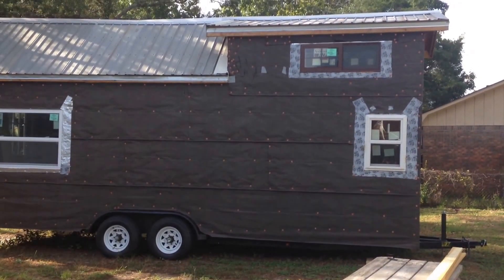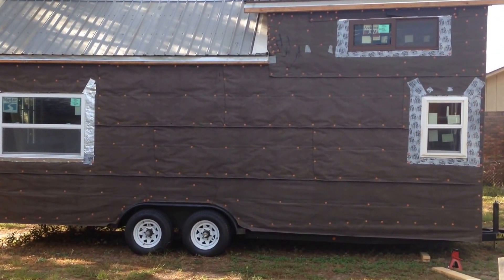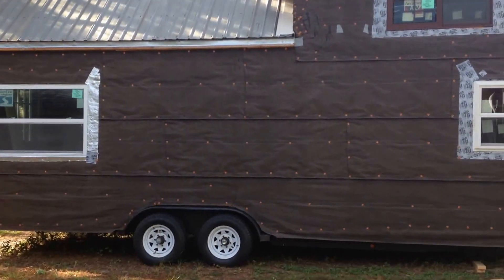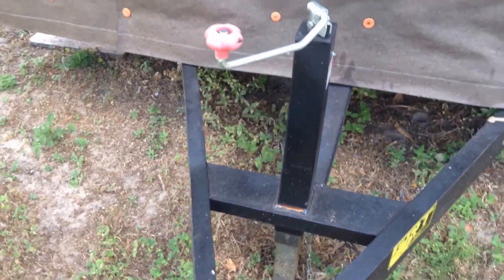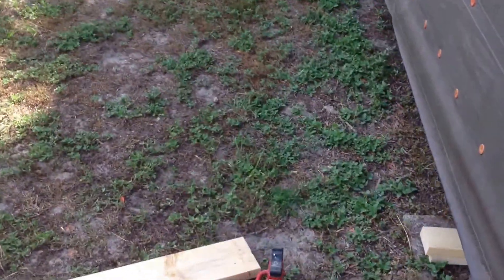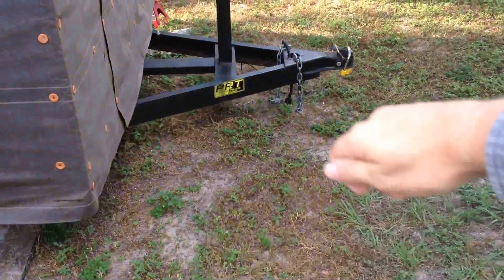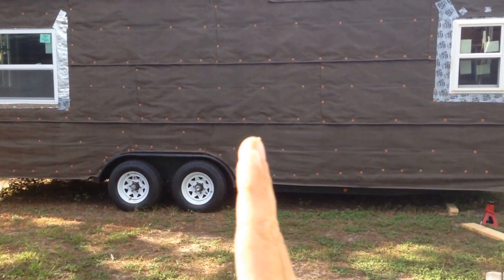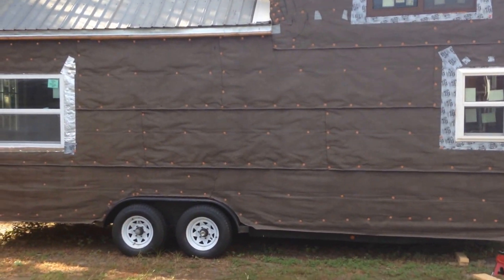How to Build A Tiny House - Episode 24 - How To Remove Tiny House from Jacks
This is a build by a complete noob with no previous experience while I'm also working a full time job and taking care of a family.  These videos have just the highlights of my build, mistakes and all.  If you want the full story with detailed pictures they are on the website (links below)

In this episode I cover something that I couldn't find anywhere.  I searched a ton of places and couldn't find out how to do something as basic as remove a tiny house from the jacks.  Since I'm a noob I need to know these things!  Its pretty simple, lift the front off the jacks and then lower the front to lift off the back jacks.